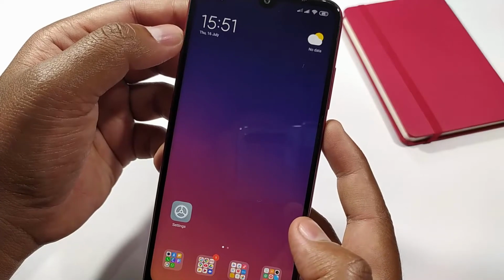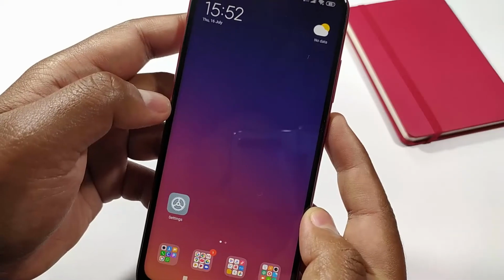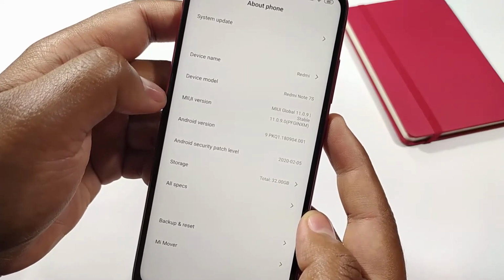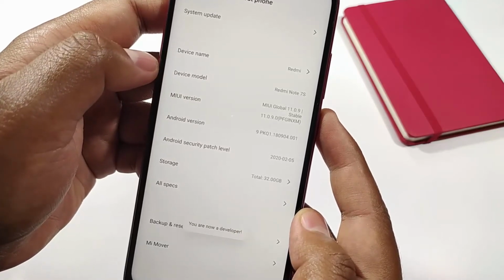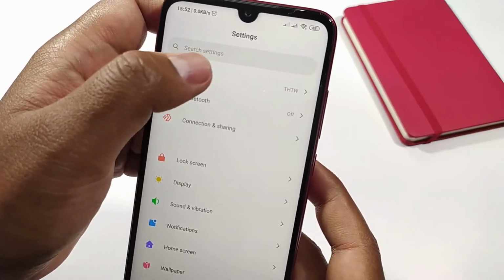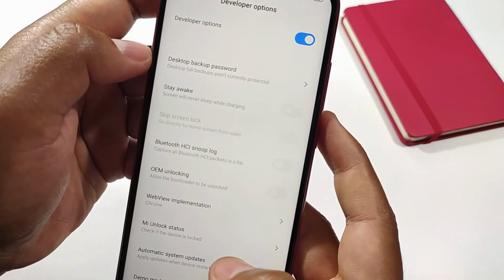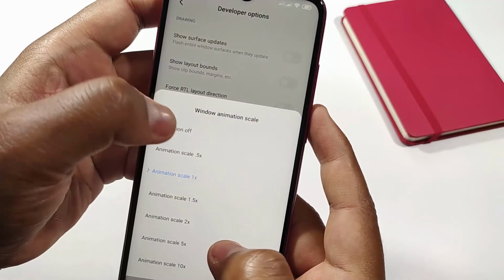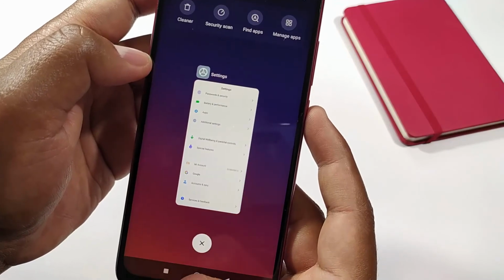Make Your Android Mobile Faster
This video will show you how you can make your android mobile faster.